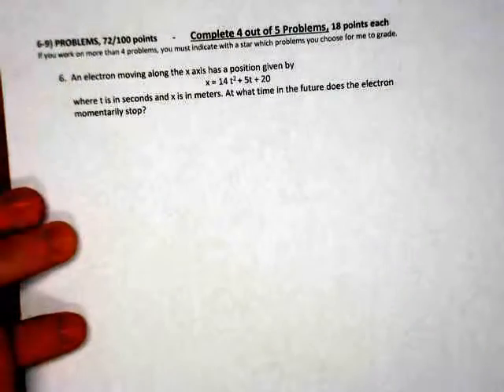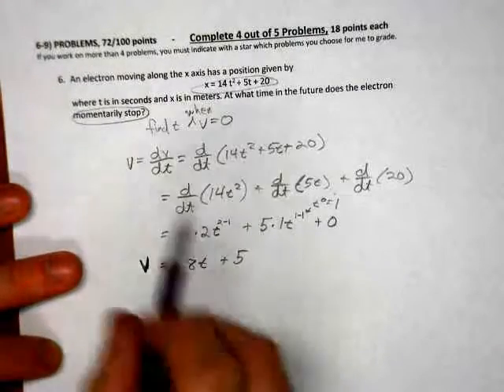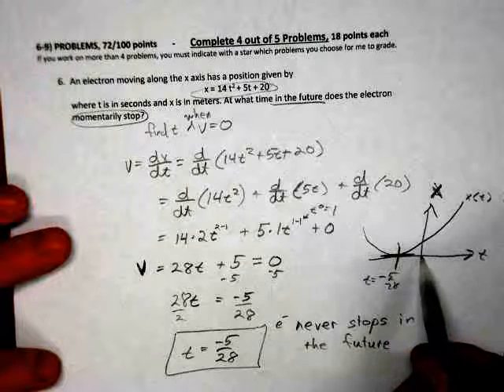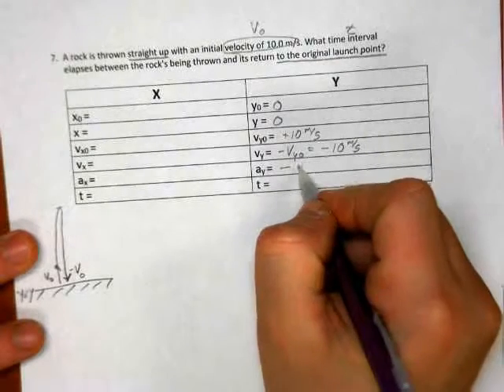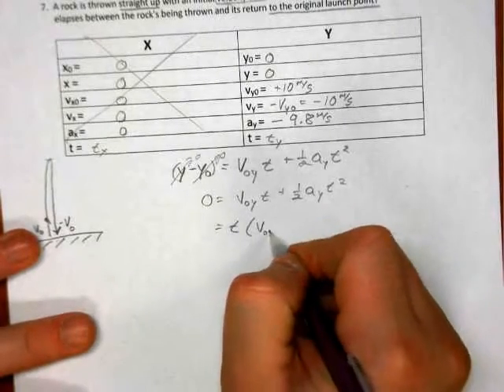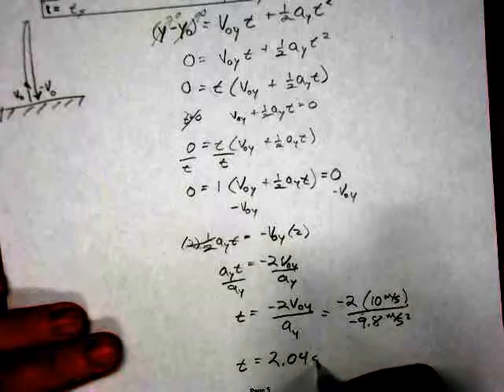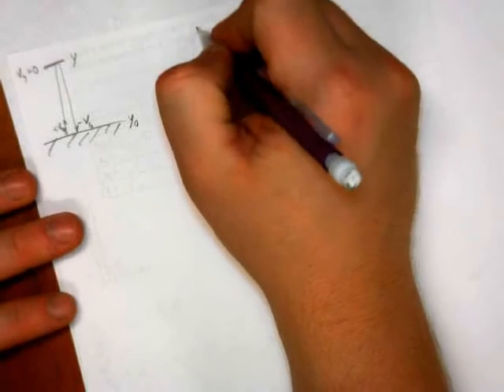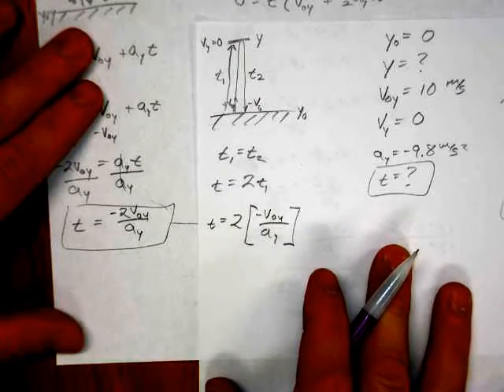Unit 1 Test, MWF, Part 2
Unit 1 Test, MWF class, Part 2